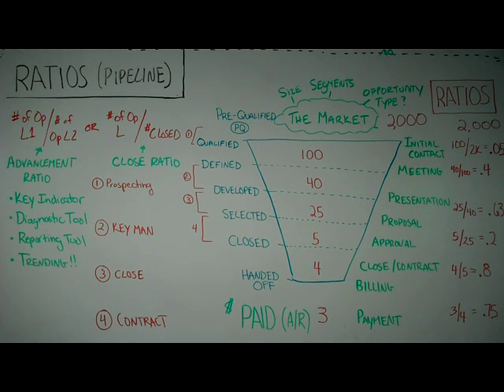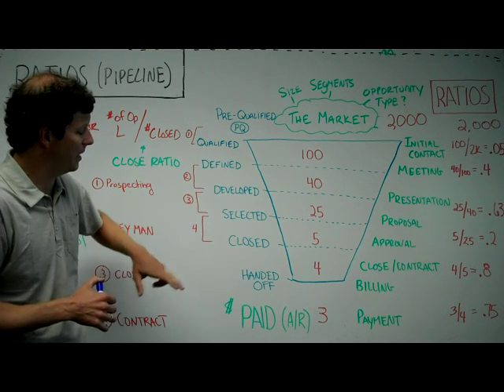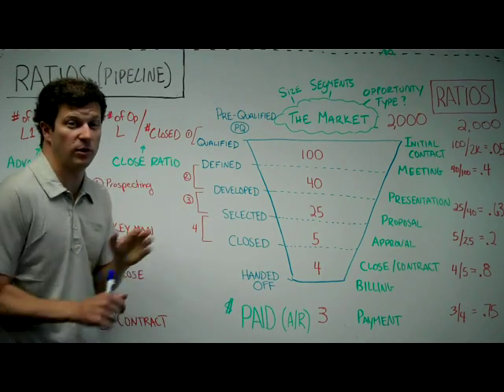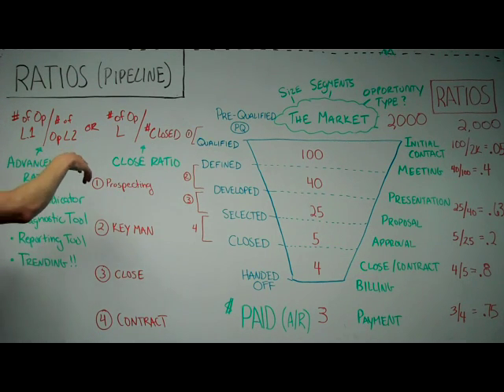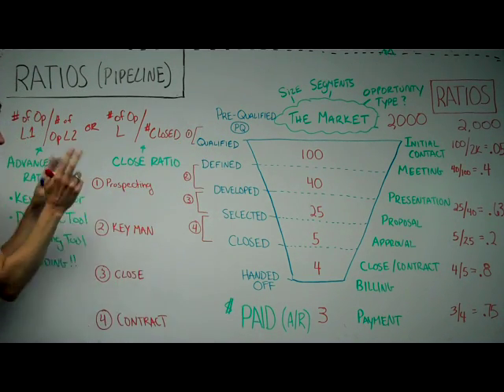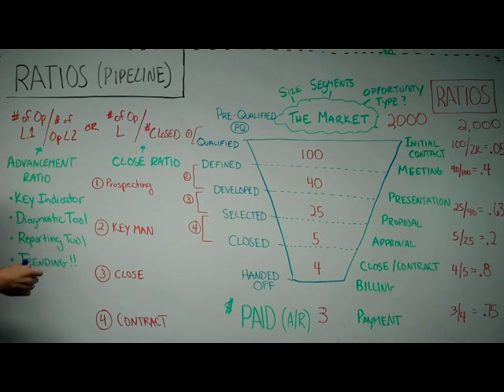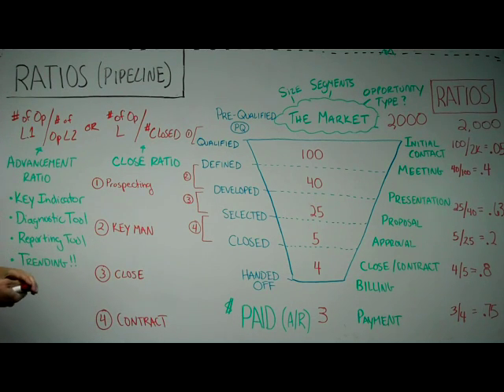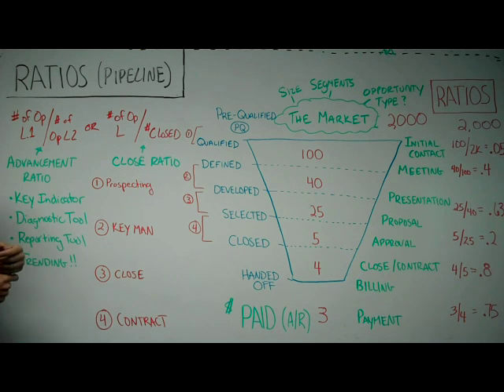Ratios (Pipeline)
What are pipeline ratios? What do they tell me and how can they help me run my sales process? What do my ratios mean?